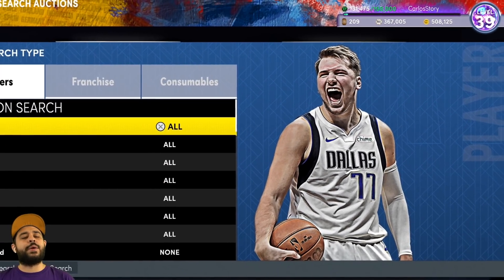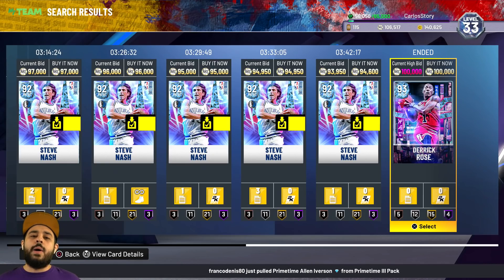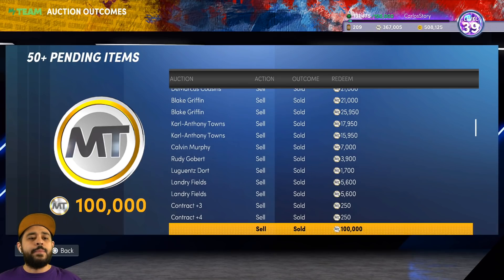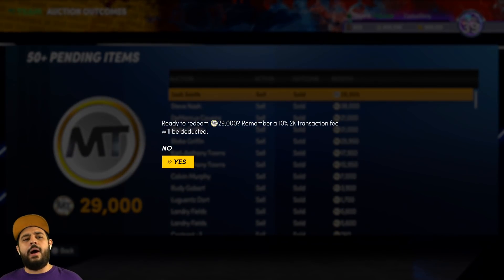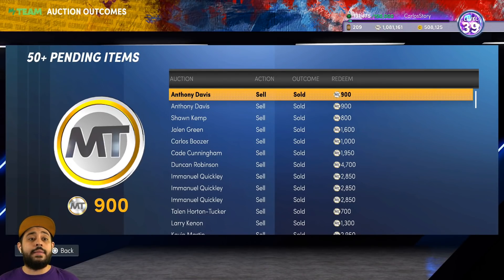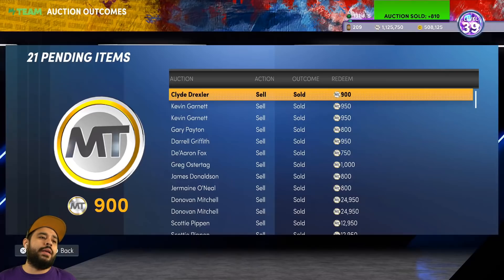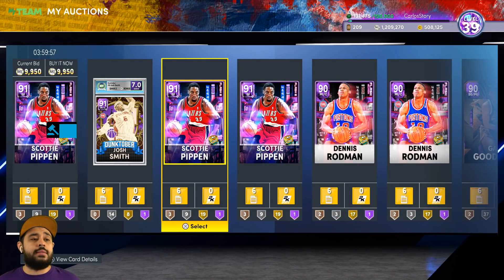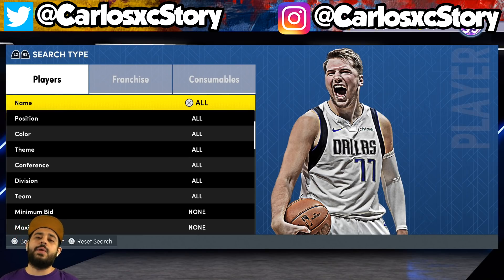I MADE OVER 1 MILLION MT DOING THIS AND SAVING IT FOR DARK MATTERS AND OPALS IN NBA 2K22 MYTEAM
We made over 1 million MT doing this and we're saving all that MT until we get dark matter and galaxy opals in nba 2k22 myteam. I'm also going to give away some free MT or free VC in this video to celebrate us not only making 1 million MT but also passing it too! I also went over how to make MT and some good MT making tips to make maximize how much MT you can make in nba 2k22 myteam.

CarlosStory
nba 2k22
nba 2k22 dark matter players
nba 2k22 dark matter cards
nba 2k22 MT
how to make MT in nba 2k22 myteam
dark matter
galaxy opals
galaxy opal
carlosstory

troydan
jesser
cashnasty
Chris Smoove
jesserthelazer
cashnastygaming
shake4ndbake